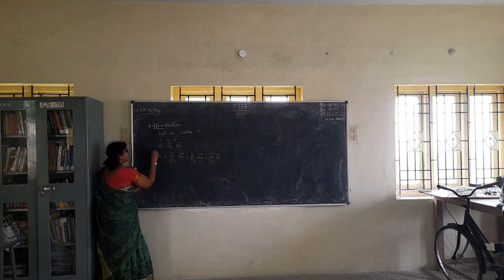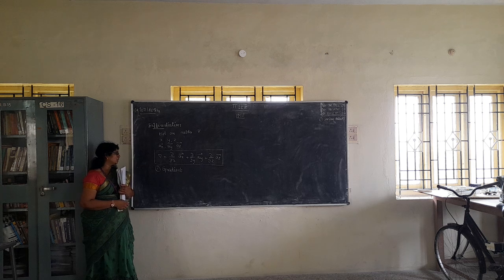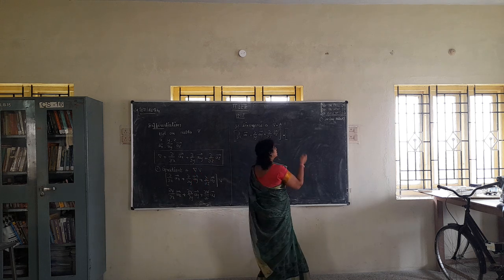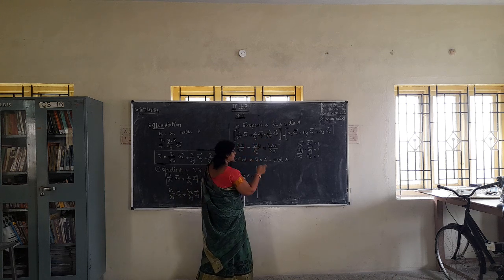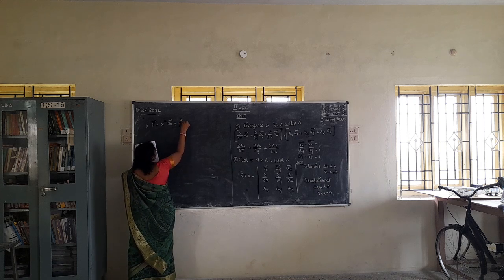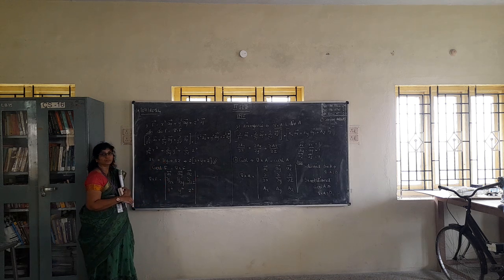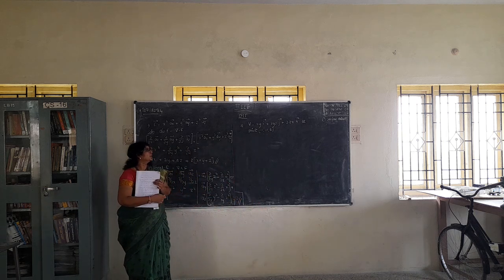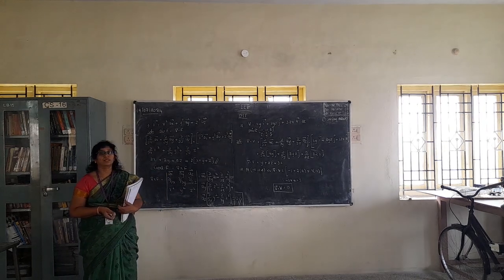II EEE EMT 20 07 2024